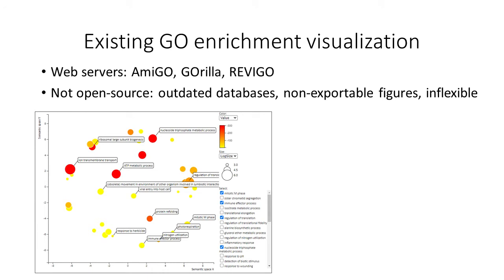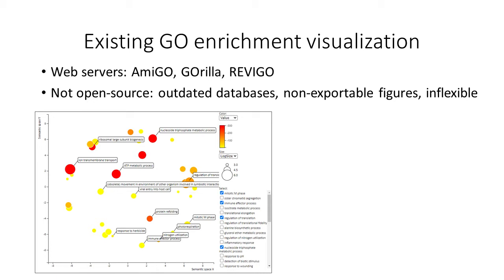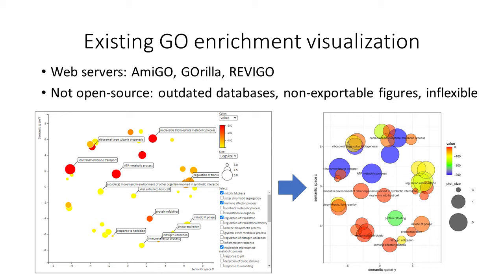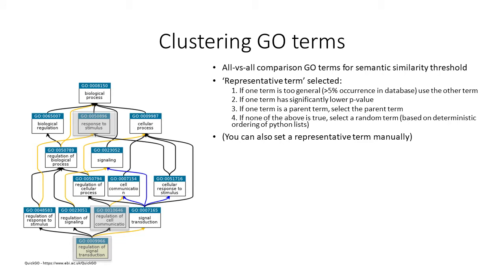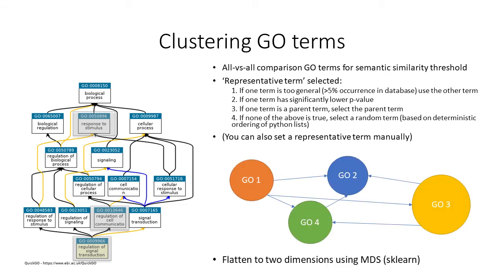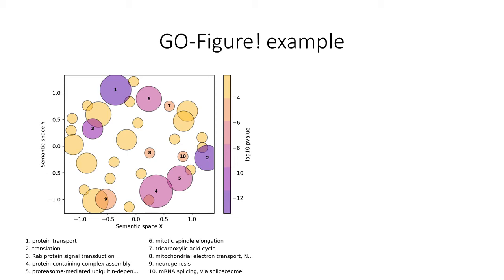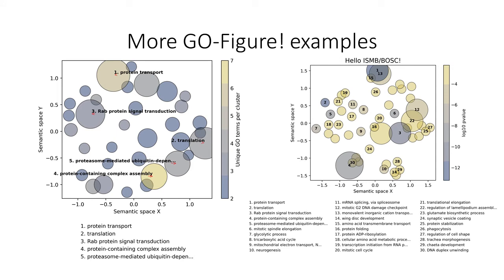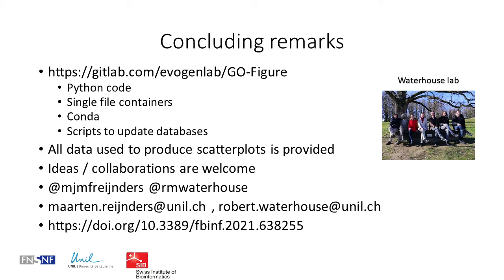Summary Visualizations of Gene Ontology Terms... - Maarten Reijnders - BOSC - Talk - ISMB/ECCB 2021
Summary Visualizations of Gene Ontology Terms With GO-Figure! - Maarten Reijnders - BOSC - Talk - ISMB/ECCB 2021